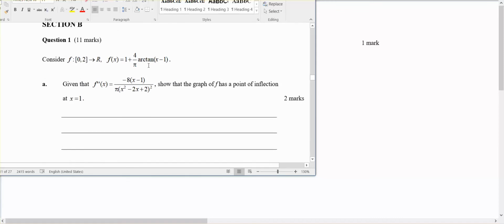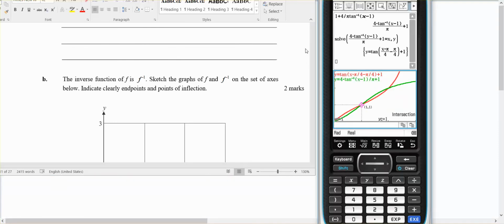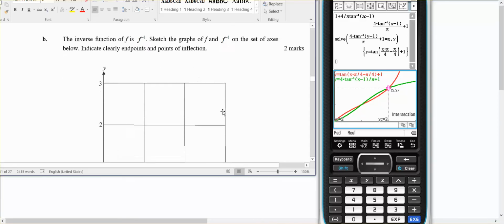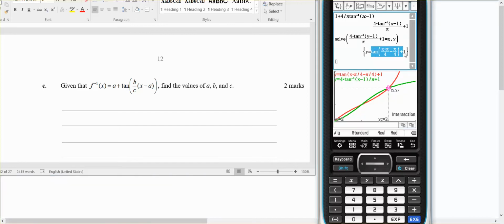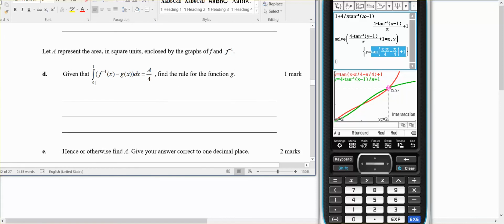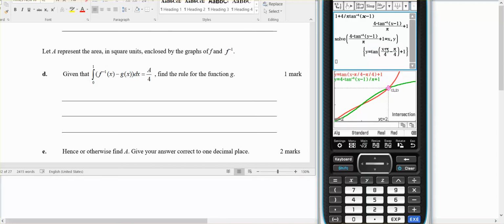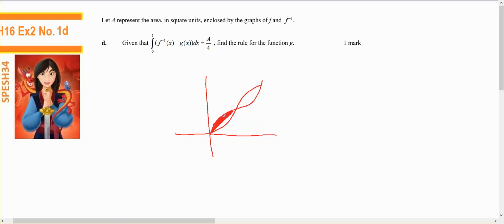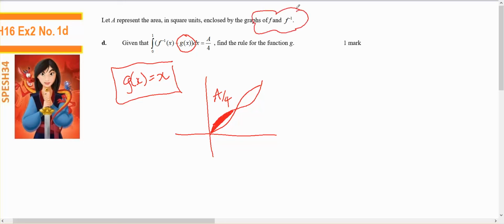sm34 H16 Ex2 1d f and its inverse